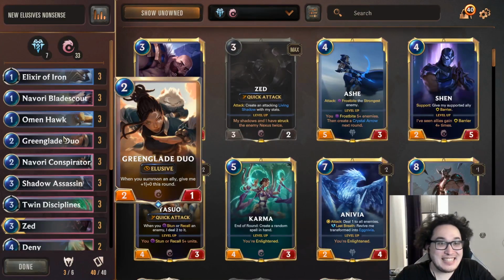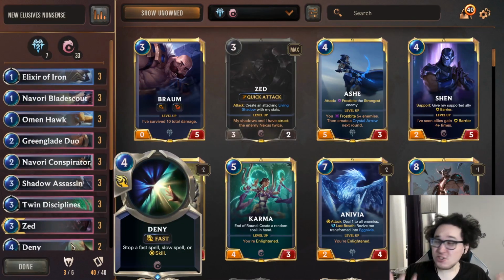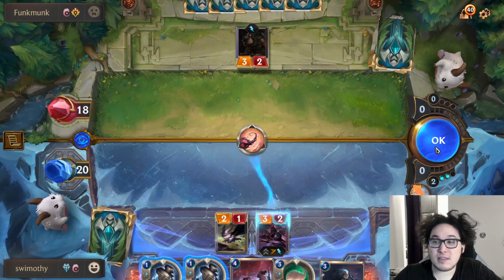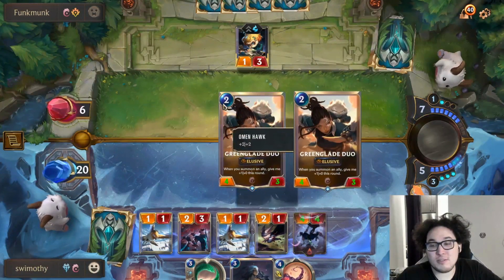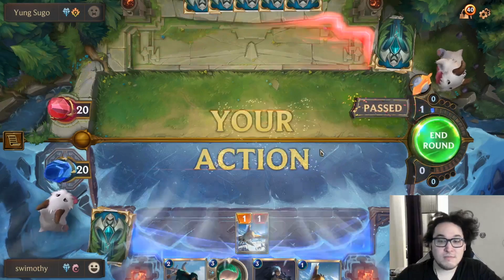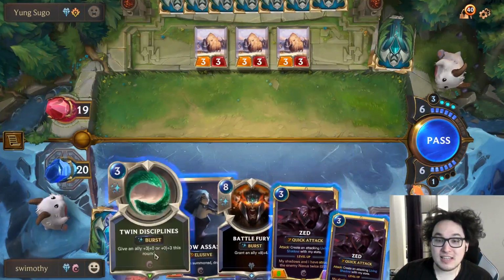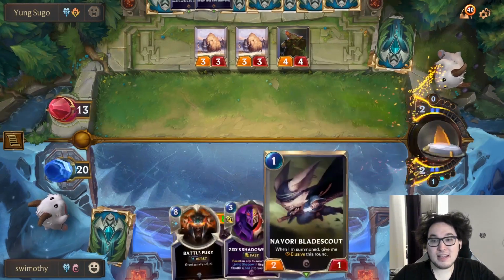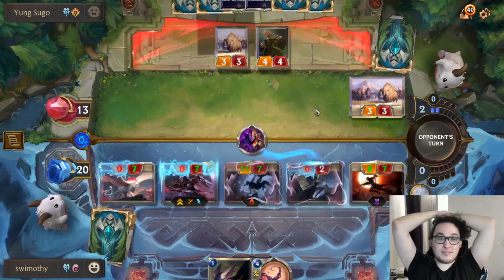The Best Deck to Climb Right Now! | Deck guide: Kinkou Elusives | Legends Of Runeterra Gameplay